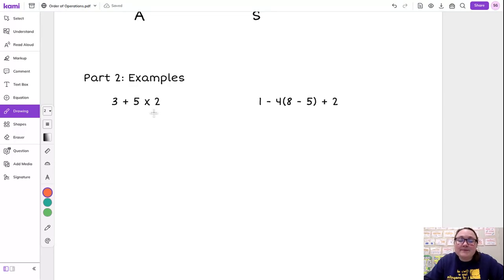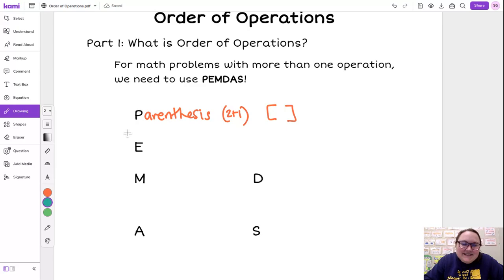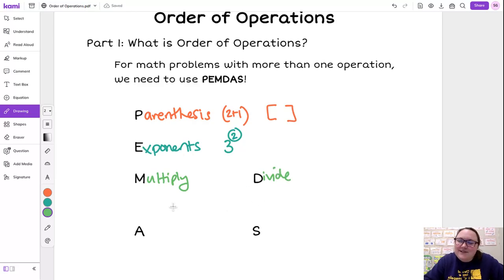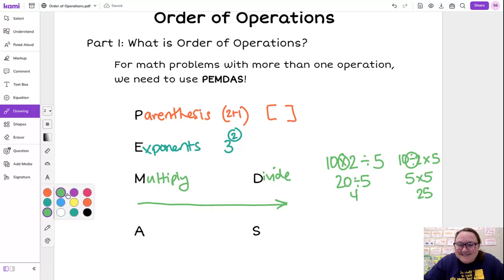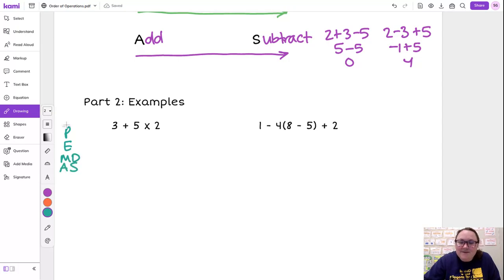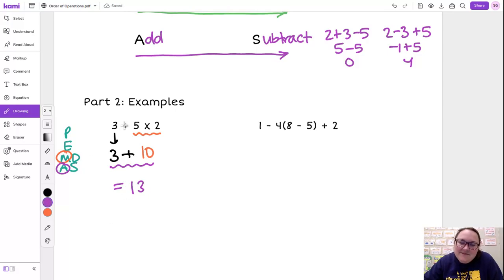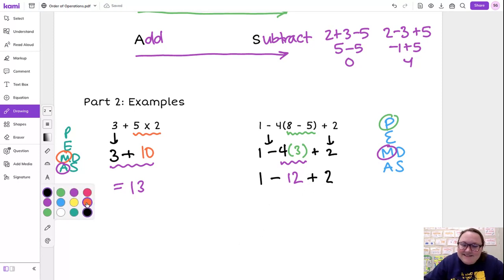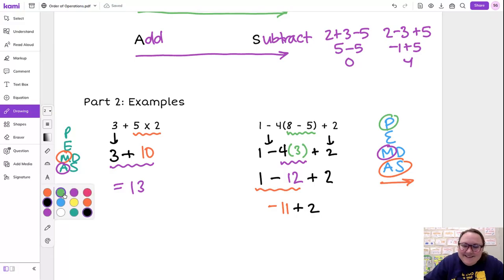Introduction: Order of Operations